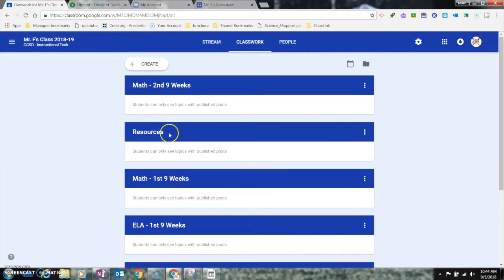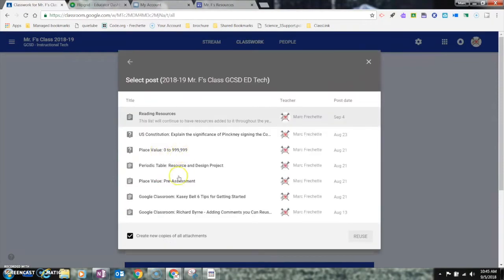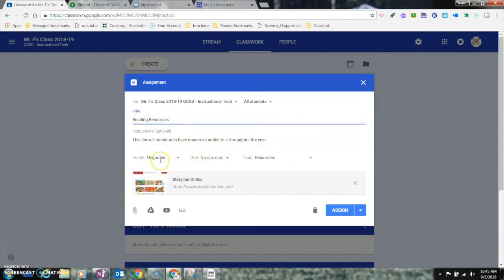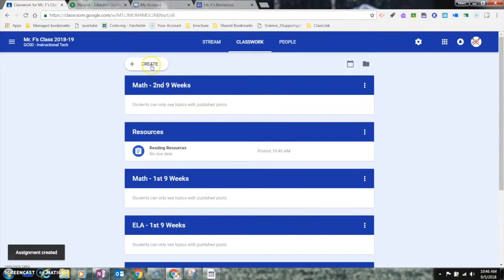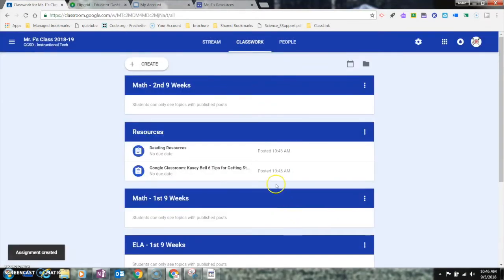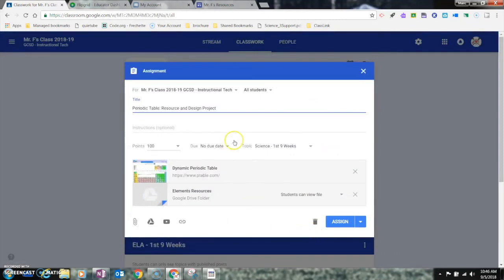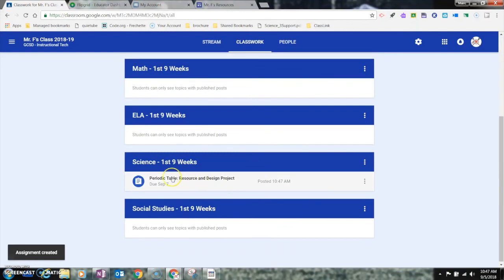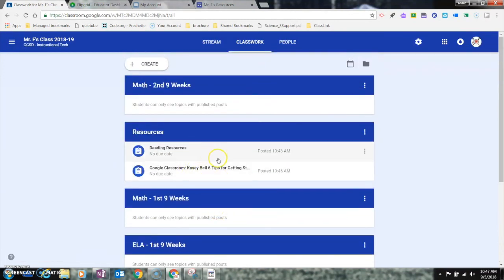Google Classroom: Part IV - Reuse Posts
Google Classroom Series